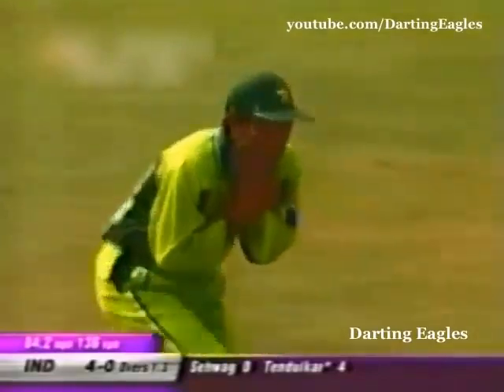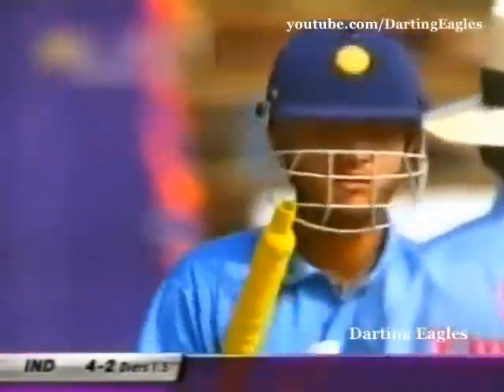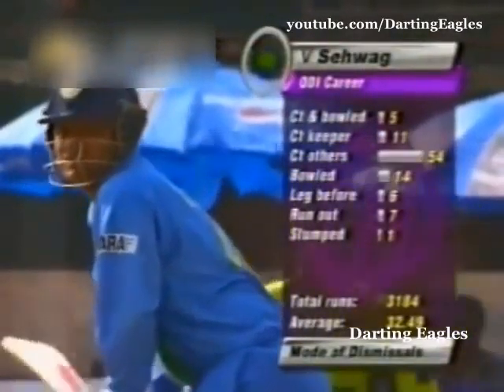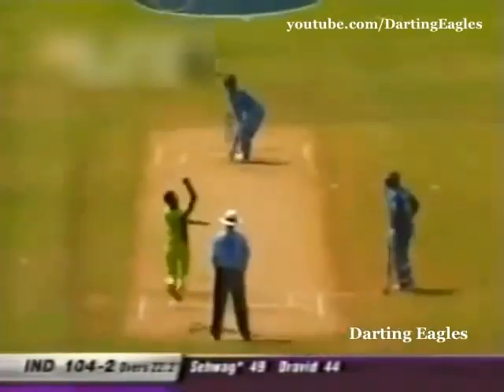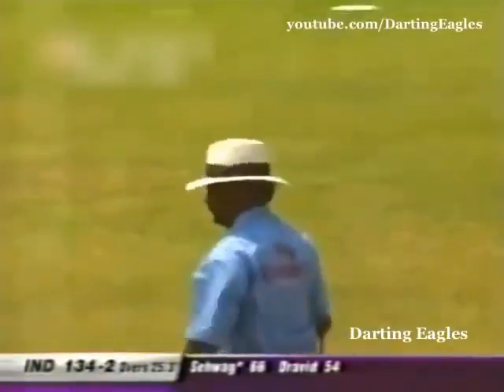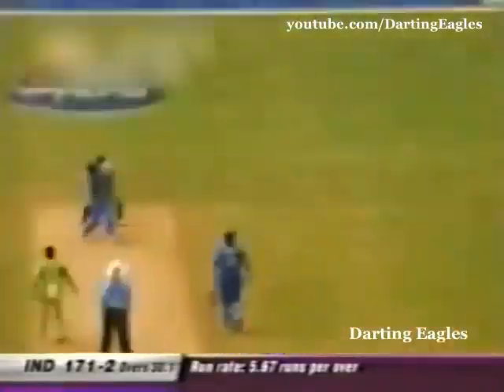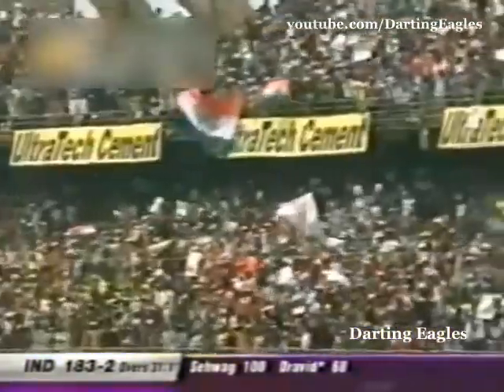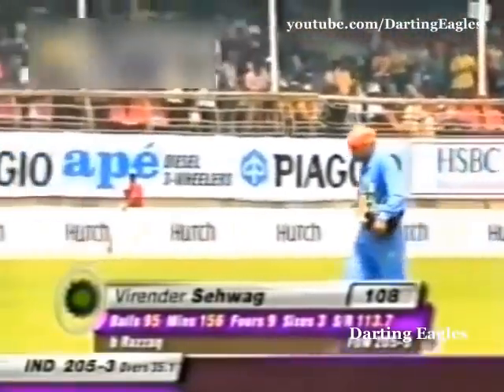India were 4-2 against Pakistan and then Sehwag Shows Pak that Attack is the Best Form of Defence!!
This Video is Made Only for Showcasing the Editing Skills of the Individual💯💯💯
ind vs pak asia cup 2022 highlights full match,
dream 11 team of today match ind vs pak,